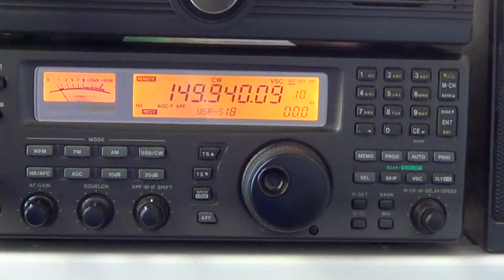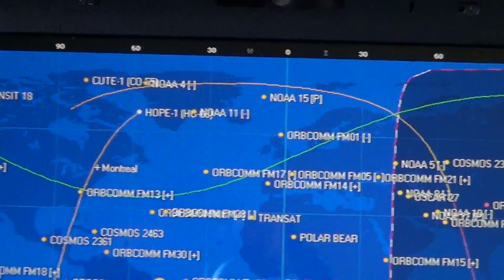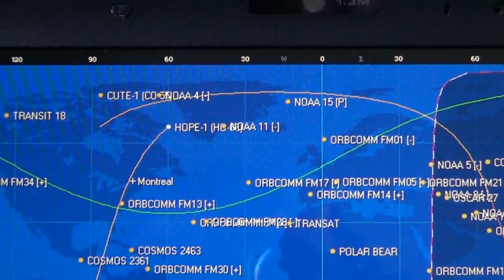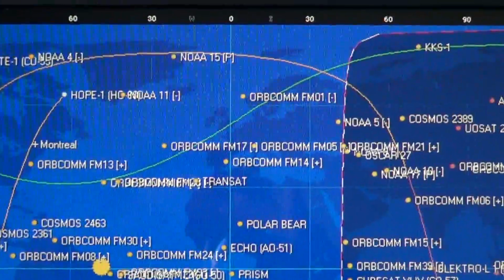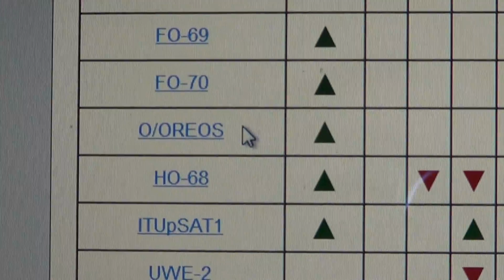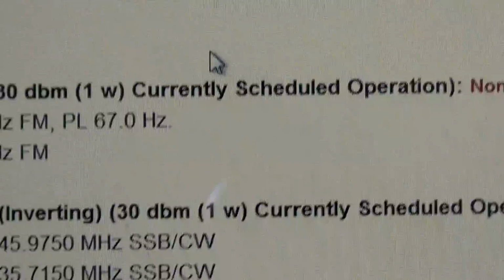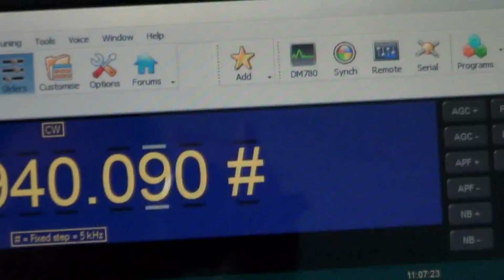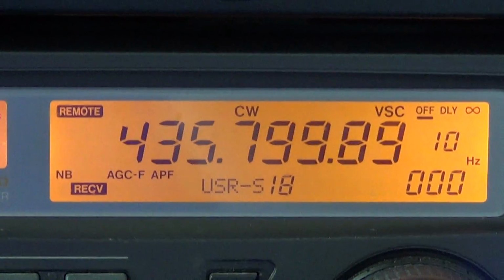Tutorial on ham radio satellite tracking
Little tutorial video on amateur radio satellite tracking